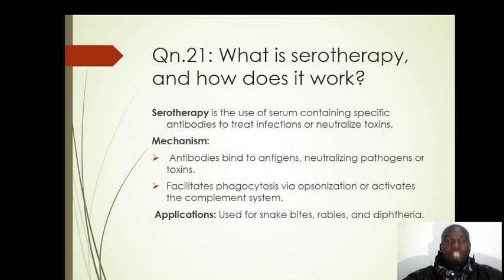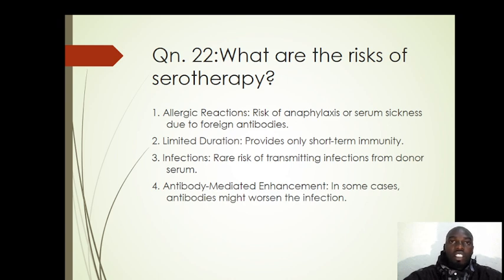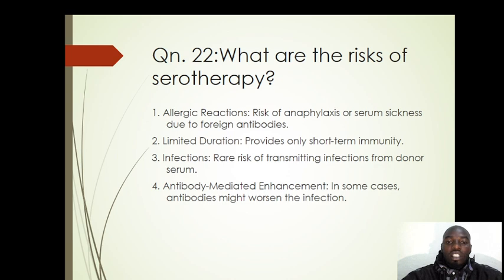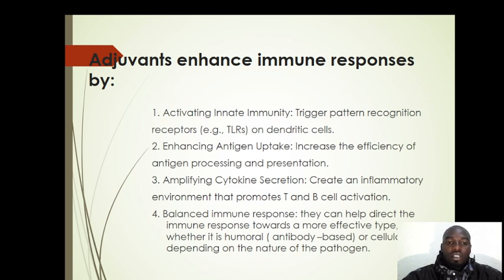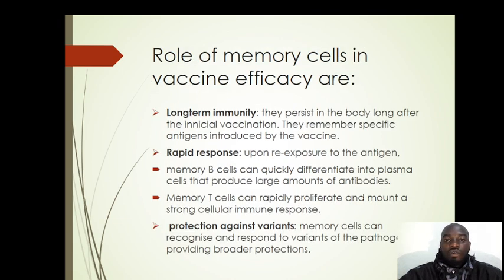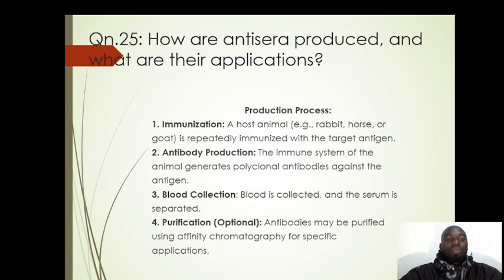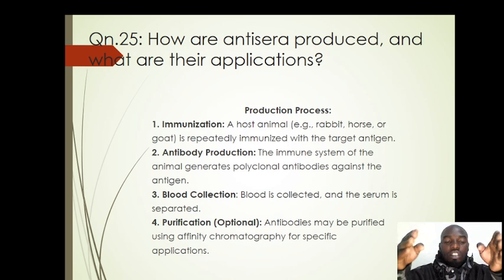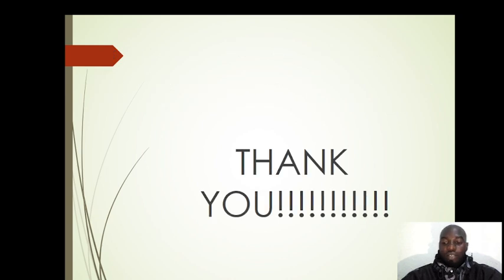Applied Immunology assignment presentation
Assignment of Applied immunology in year III